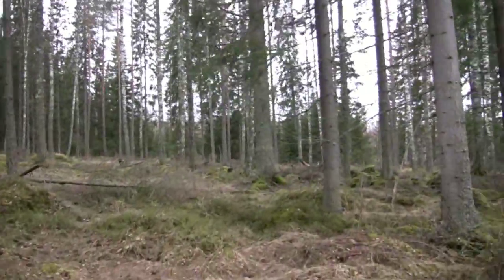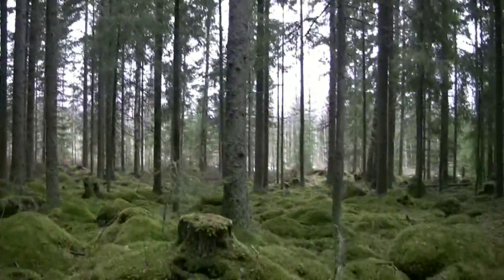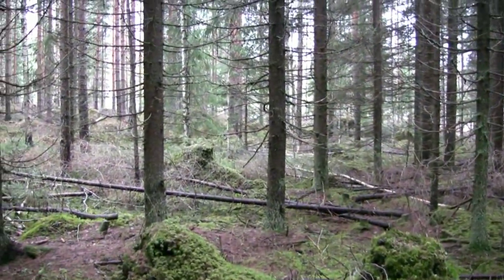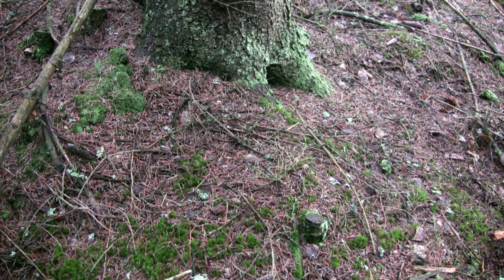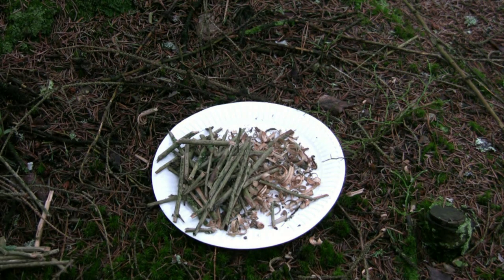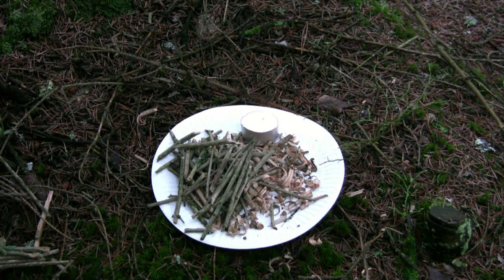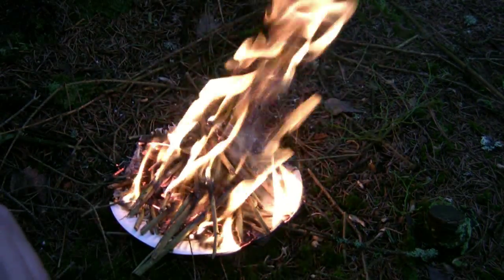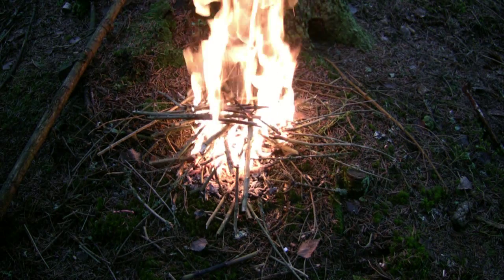How to make a fire in wet forest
One way to make a fire in wet forest